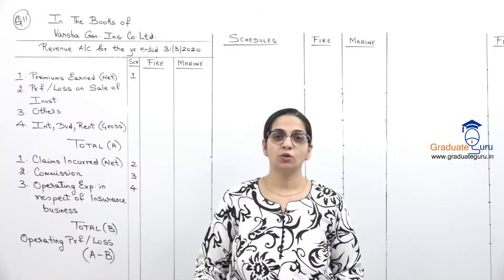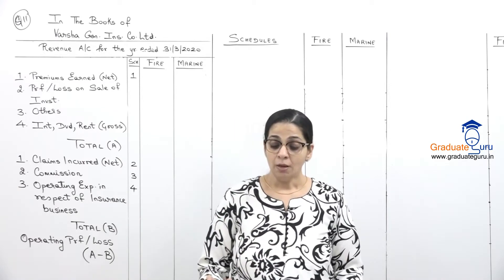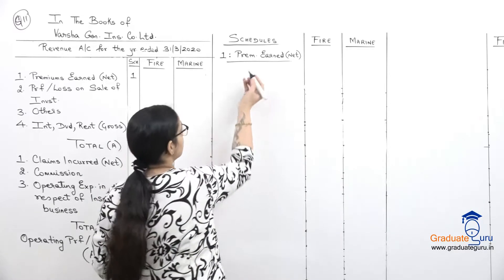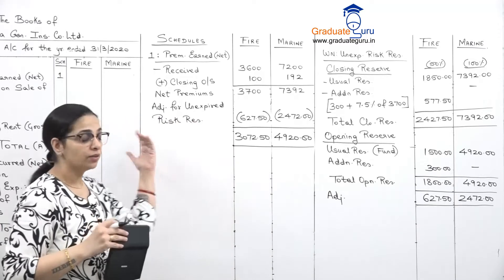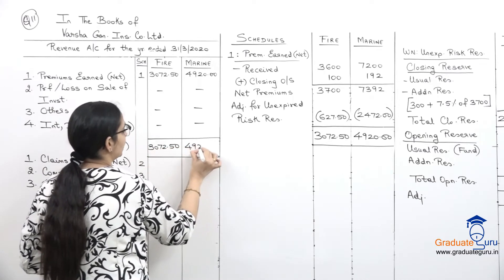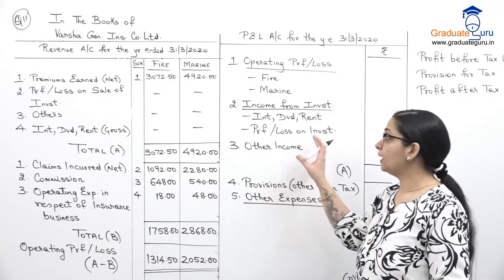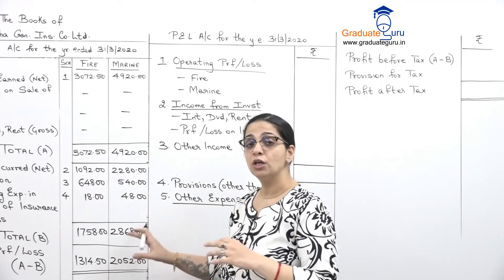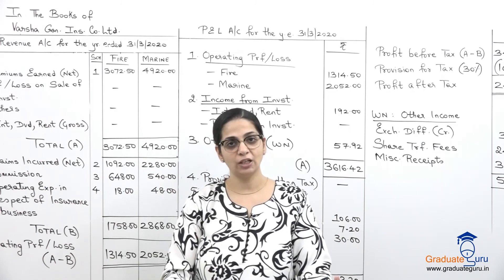Final Accounts of Insurance Companies Lecture 11